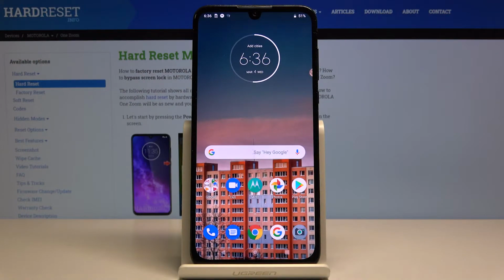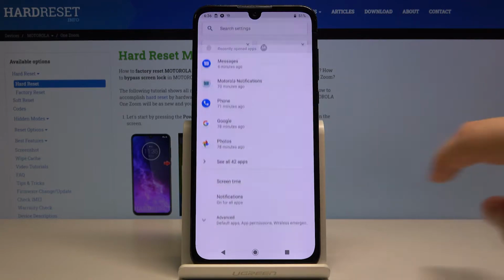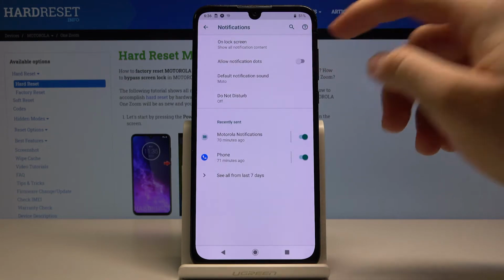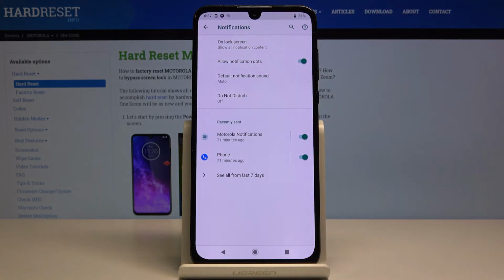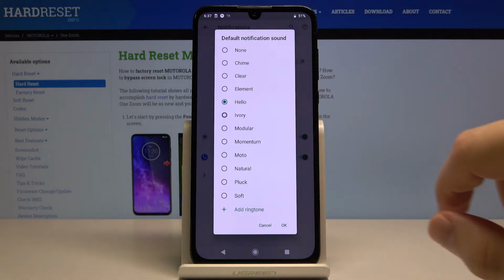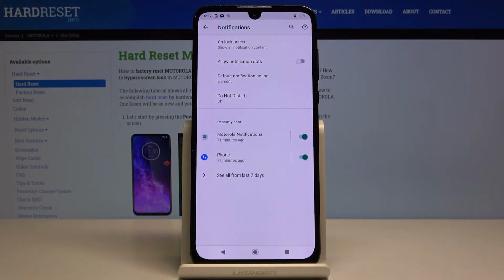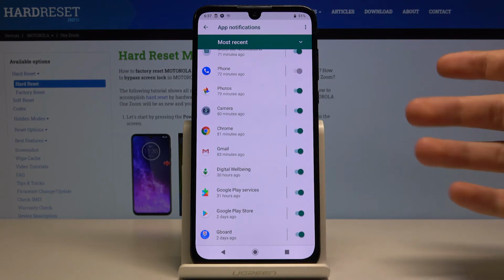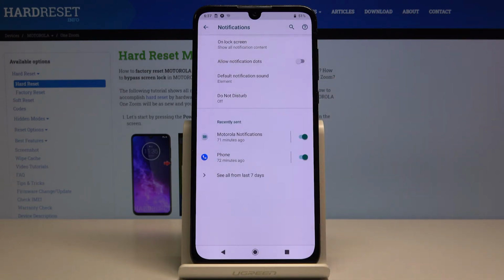Notifications Mode on MOTOROLA One Zoom – Find & Manage Notifications Customizations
Notifications Mode. This is a great feature that allows you to recognize incoming messages without individually logging into each of the apps. So follow our steps and get to know how to manage this Notifications Function on MOTOROLA One Zoom by choosing a new view on the screen, type and options for them. Thank you for contacting us for help!

How to Manage Notifications on MOTOROLA One Zoom? How to Turn On Notifications on MOTOROLA One Zoom? How to Enable Apps Notifications on MOTOROLA One Zoom? How to Deactivate Alerts on MOTOROLA One Zoom? How to Disable Messages from Apps in MOTOROLA One Zoom? How to Change Notification Settings in MOTOROLA One Zoom? How to find Notifications Settings in MOTOROLA One Zoom? How to Turn Off Notifications on MOTOROLA One Zoom? How to Deactivate Apps Notifications on MOTOROLA One Zoom?